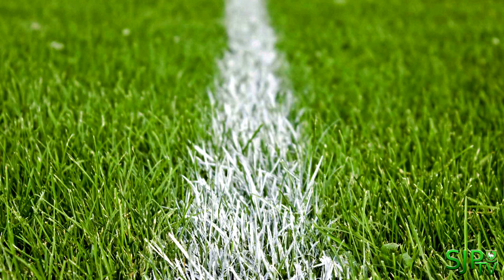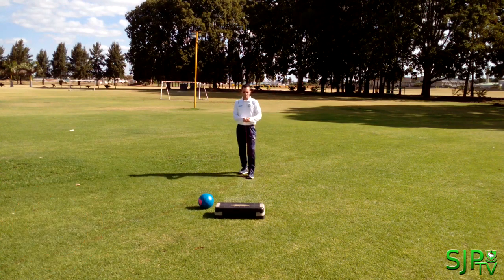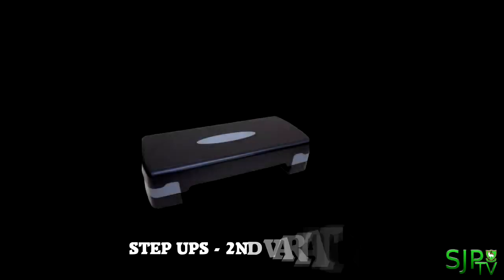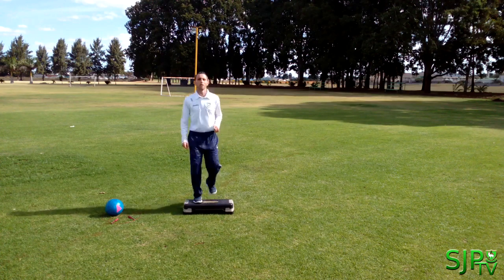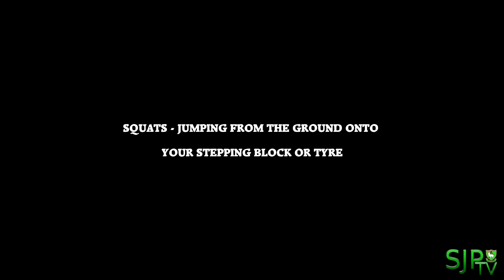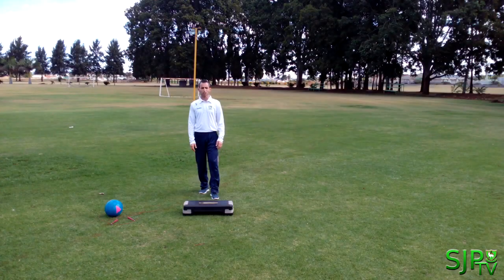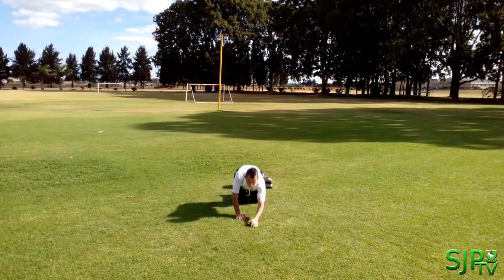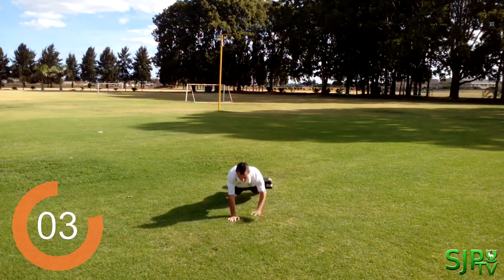Mr Shah Senior PE Session Monday Week 7